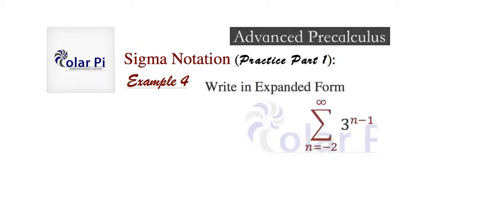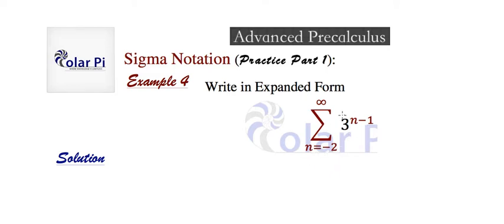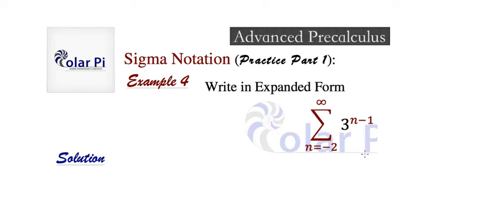Sigma Notation - [Practice Part 1] - (Example 4)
1) He is incredibly narcissistic and promotes himself shamelessly.
2) He misleads and confuses.
3) He pushes people away from Jesus Christ God, the Holy Trinity, the one and only messiah.  White Jesus does all three of the above and more -- matching the ways of Satan.

I give a fourth "basic" Example on Sigma notation problems.